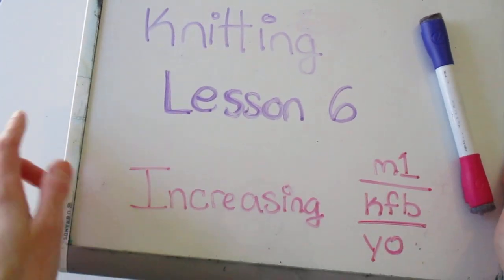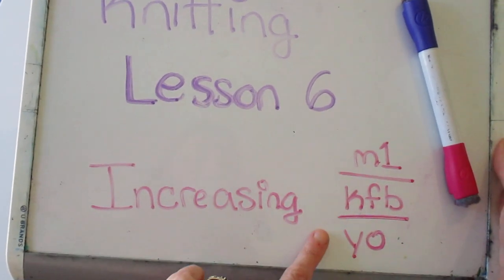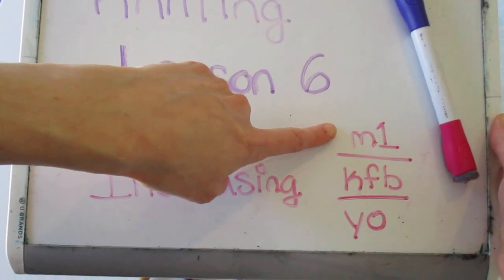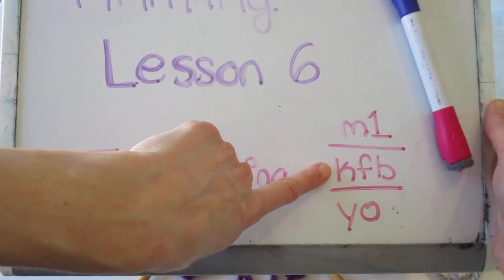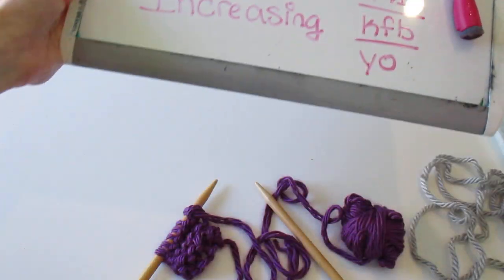Knitting Lesson 6; How to Increase in Knitting with SerranoCraftsUS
Learn how to increase 3 ways (make 1, knit the front and back of the stitch, and yarn over) while knitting with this easy and simple tutorial.